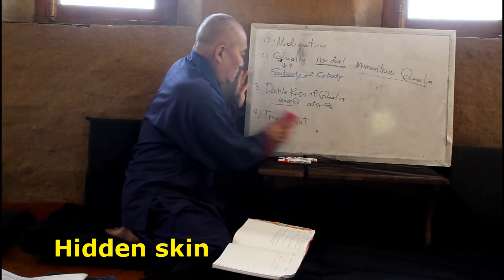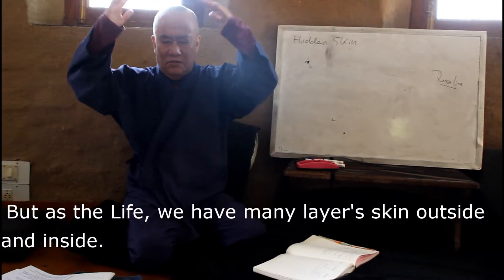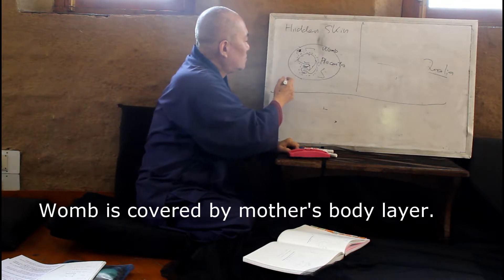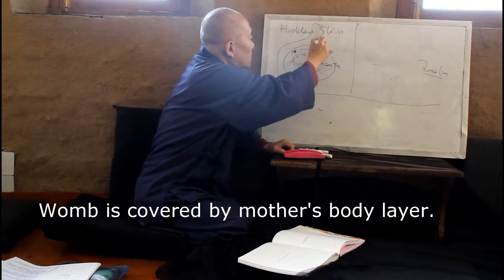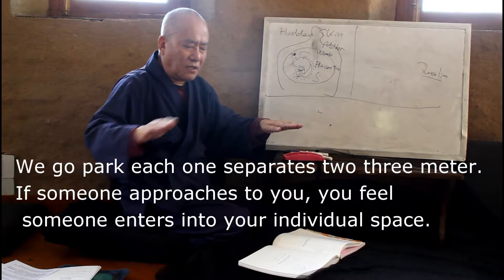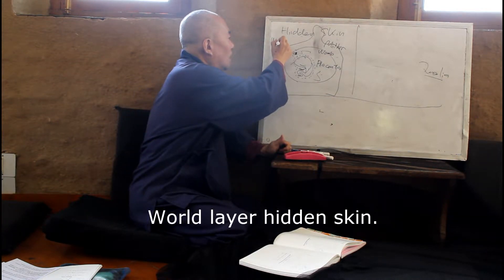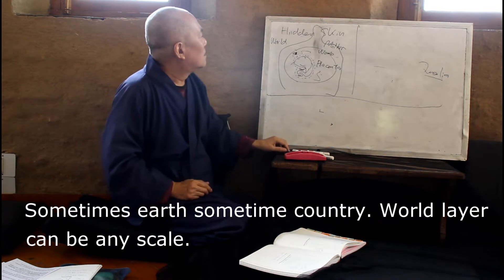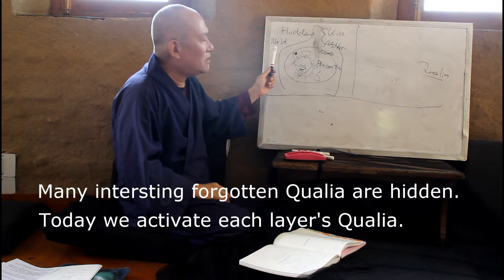Opnening Hidden Skin | Rhizome Lee Video Lecture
Subbody Resonance Butoh Himalaya
サブボディ共振塾ヒマラヤ
Rhizome Lee
リゾーム・リー
We are accepting new students; one year course, one month course and one week course.
共振塾生募集中！　一年コース、一月コース、一週間コース